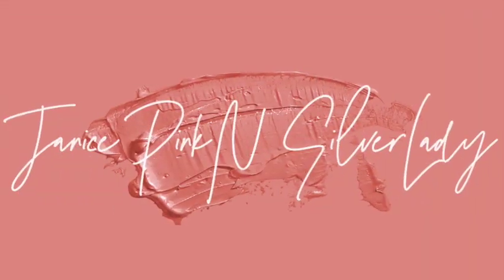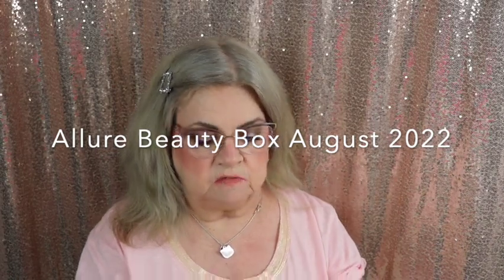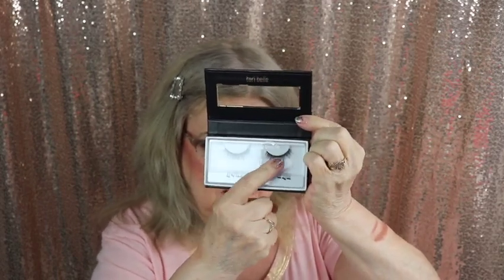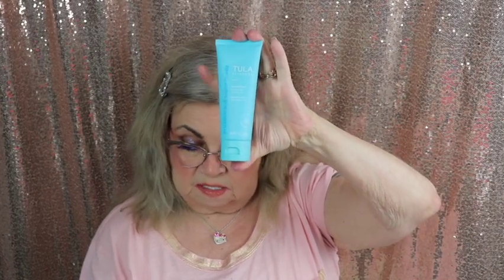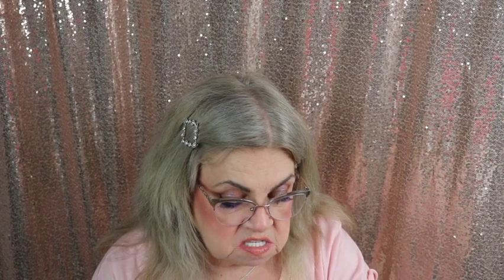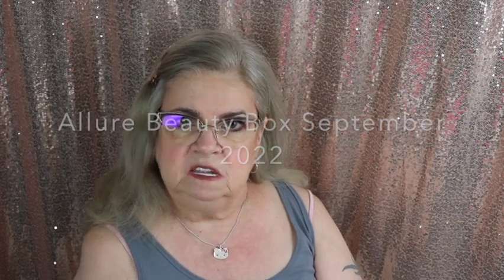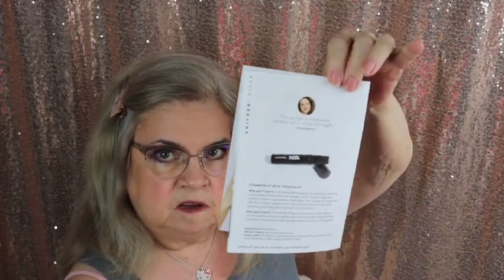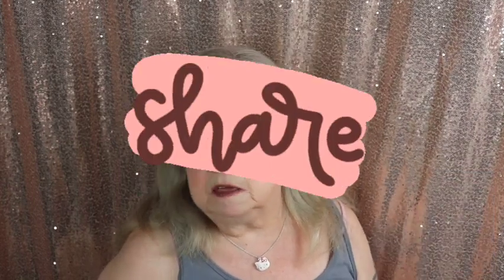New Allure Beauty Products August & September Unboxing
I found a couple of Allure Beauty Boxes laying around that I forgot to unbox. In this video I am unboxing the August and September 2022 Beauty Boxes. I was in for quite a surprise of how nice they are.  Well, better late than ever.
I hope you enjoy this late review and Enjoy the unboxing.

Janic-AZMCUXFG